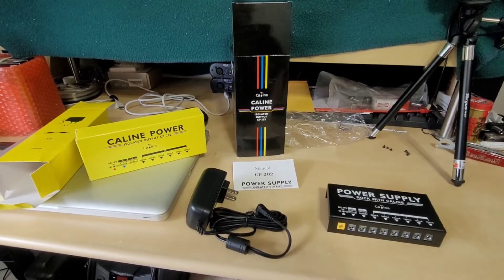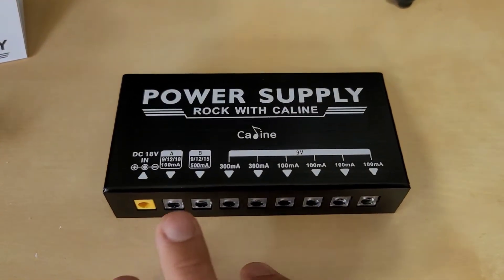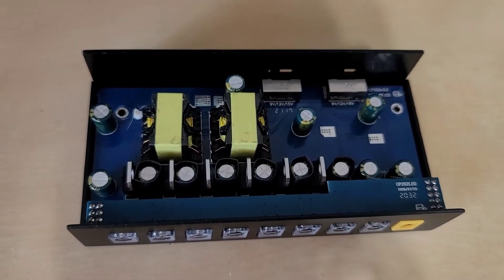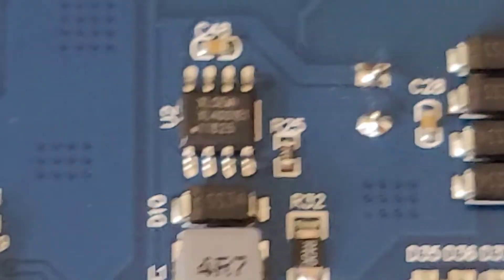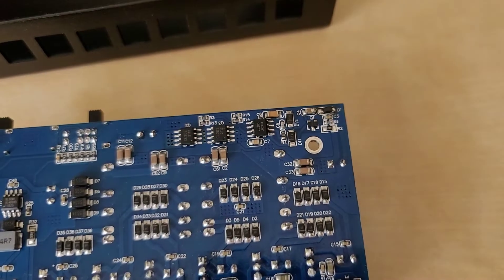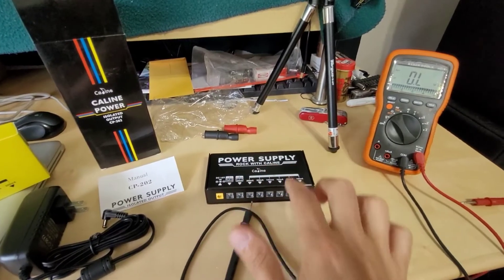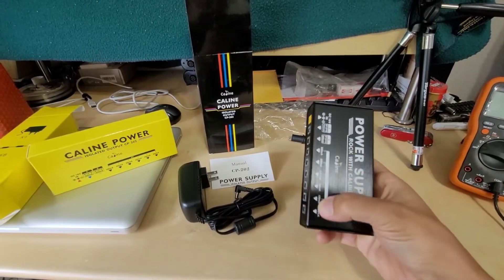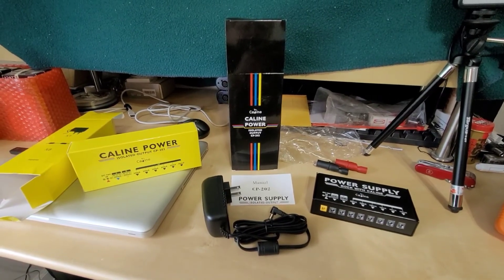Caline CP-202 Isolated Pedal Power Supply: Teardown and Review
Caline sent this to me free of charge in exchange for my honest review. A bit more brief of a video as much of the IC and circuit design is similar to their other models. I really like seeing true isolation between the outputs and as well the incoming wall power. Inherently this type of circuit design limits the mA rating of each output, but overall the rated currents will run 99% of all the pedals on the market. High current pedals would need their own PSU, or a more capable multi pedal PSU like the Cioks, Strymon, Voodoo Labs, etc.

Great budget unit, and construction is very well built! Any questions comments, issues, drop me a comment. I am also in touch with them weekly on various issues to help the community!

B203, Western Industrial Building, 22nd Area of Baoan District,Shenzhen 518101, China